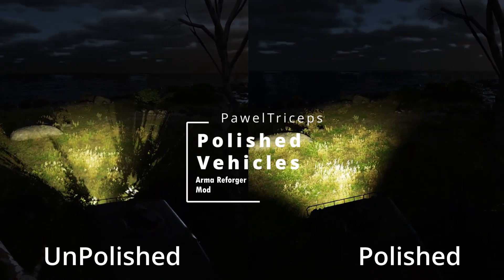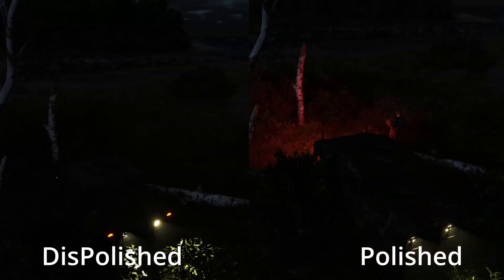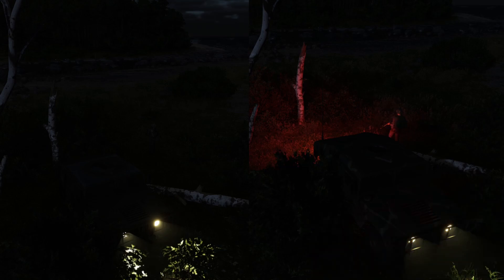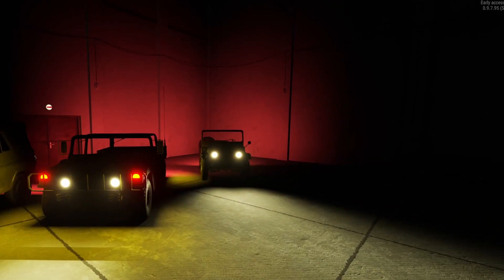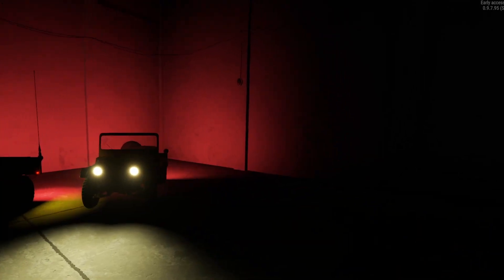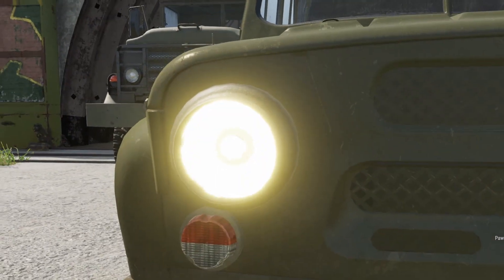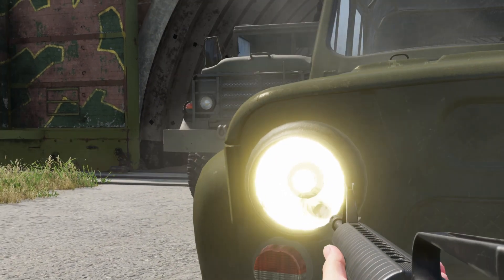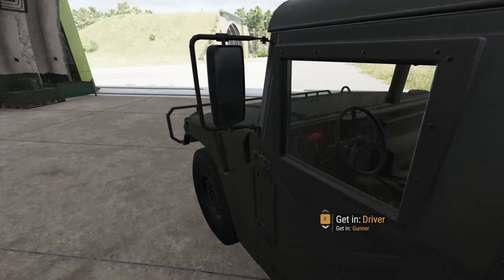Arma Reforger Polished Vehicles [Mod] Showcase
I have created a mod because I am tired of waiting for Bohemia to implement basic functions into the game. Vanilla vehicles now have destructible emitting lights for all vehicles but the Russian truck Cargo/Fuel variant. Watch the video and then join us March 11th  to start a PvP campaign like no other in Guilded.